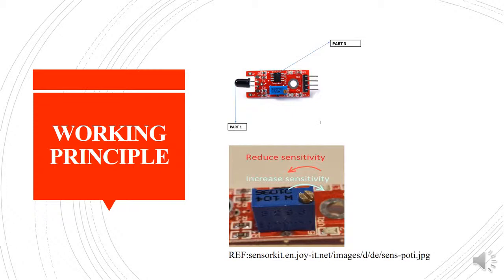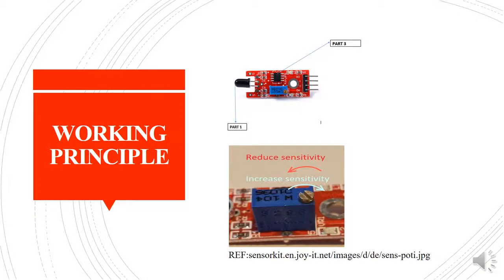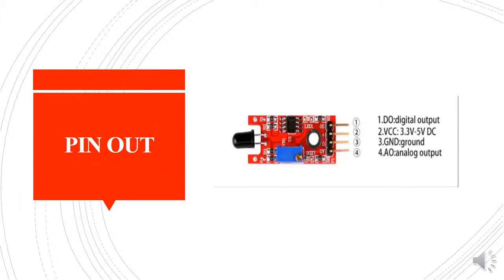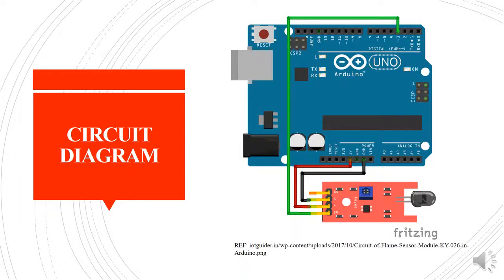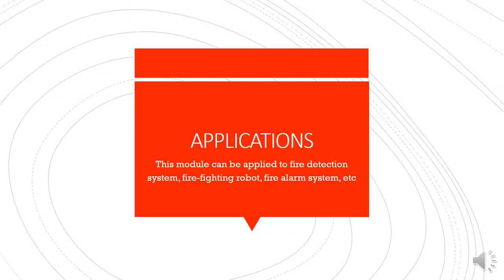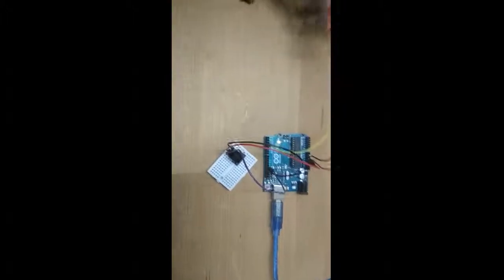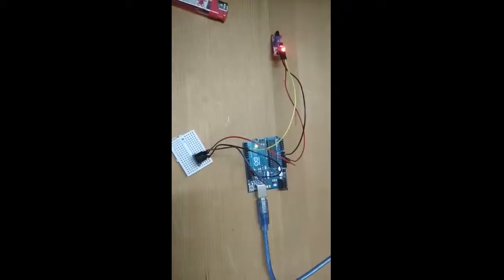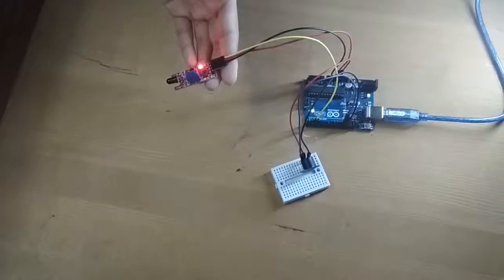Flame sensor interface with arduino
This video helps you to interface  ky-026 flame sensor module with arduino board also it provides u with the arduino code